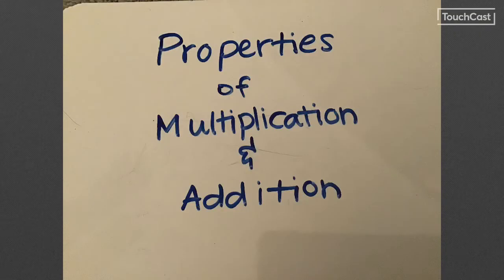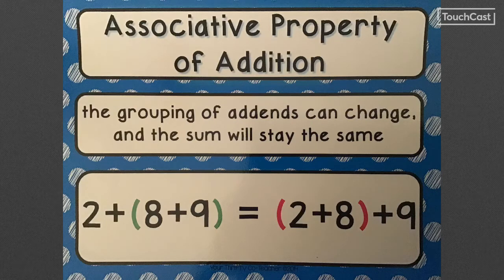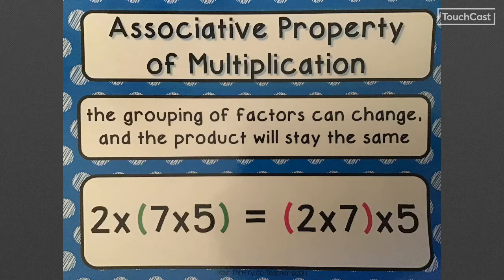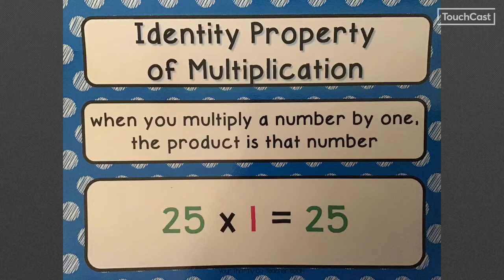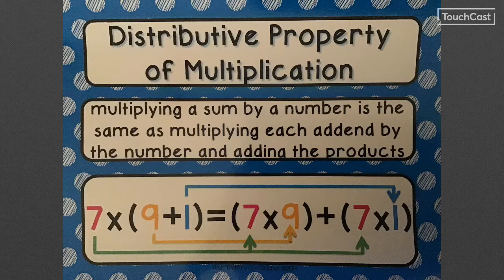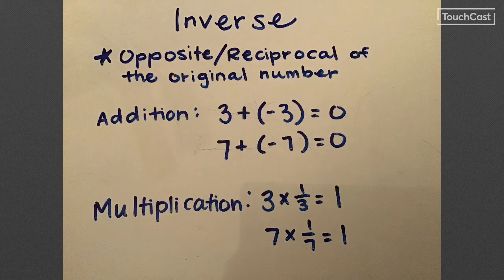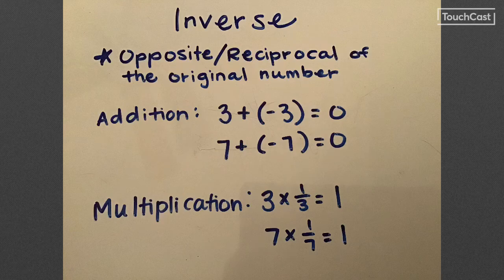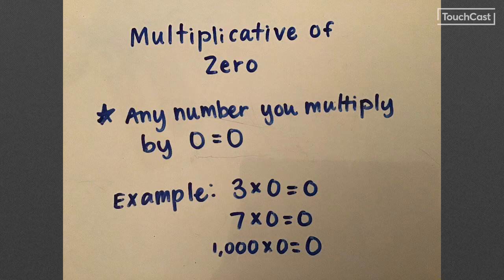Properties of Addition and Multiplication